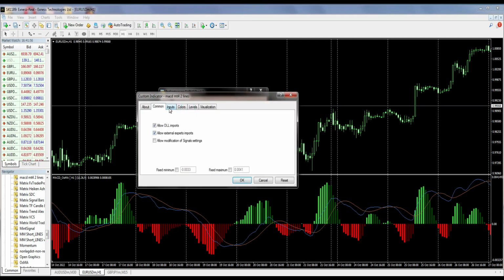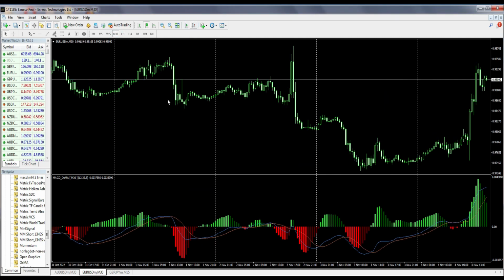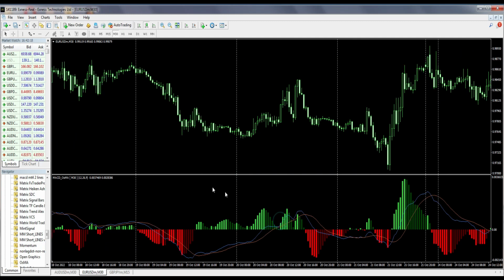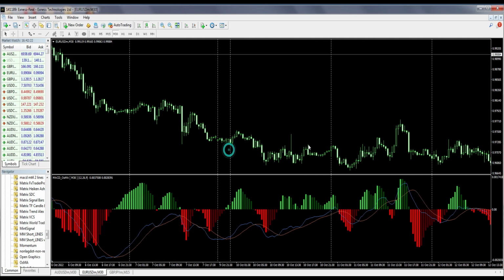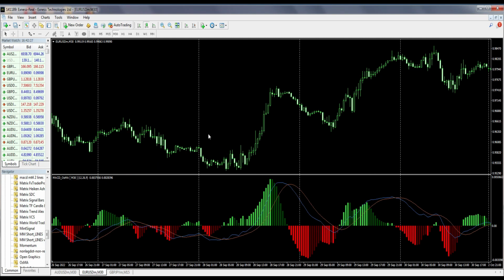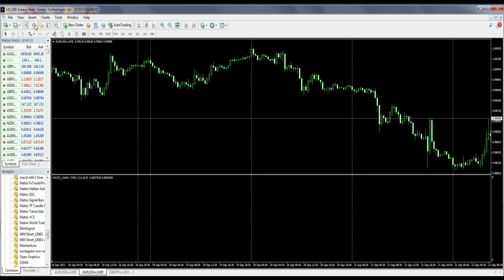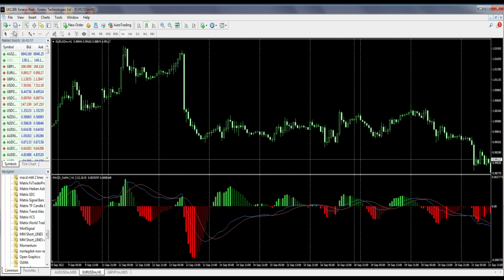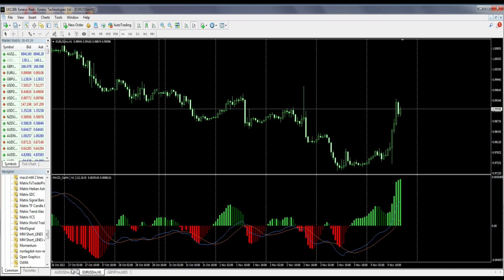BEST MACD Trading Strategy [86% Win Rate]